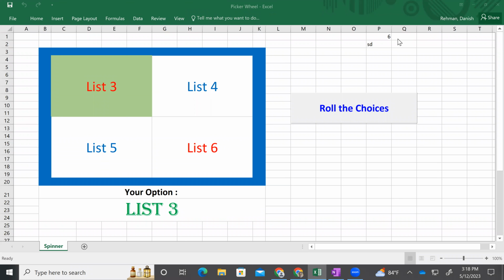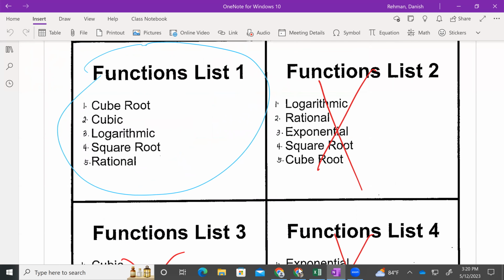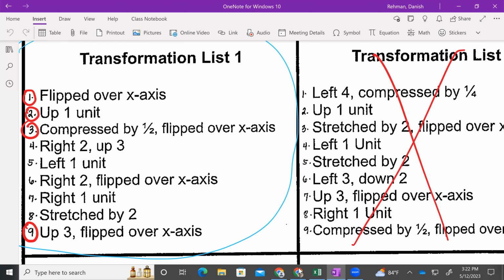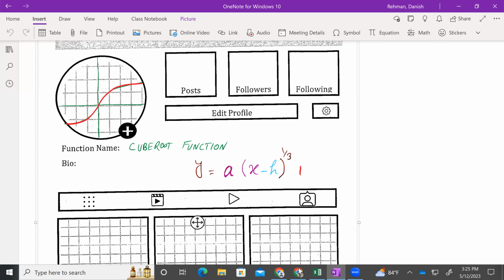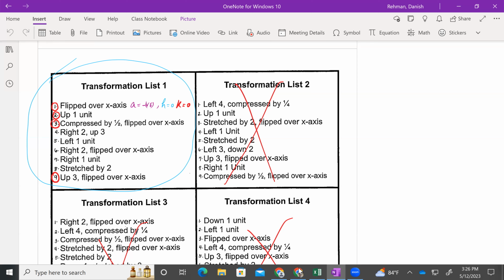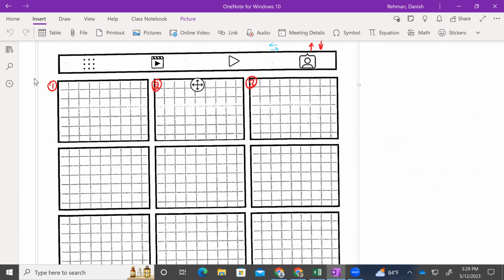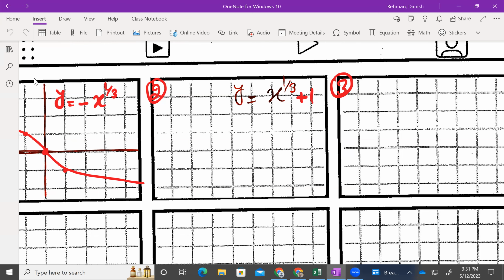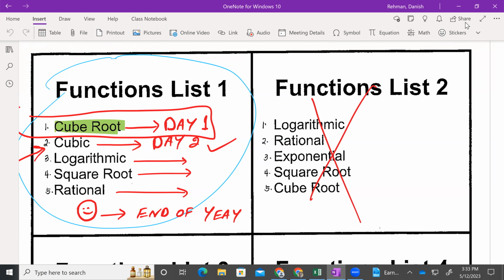Final Project Submission Tips and Tricks